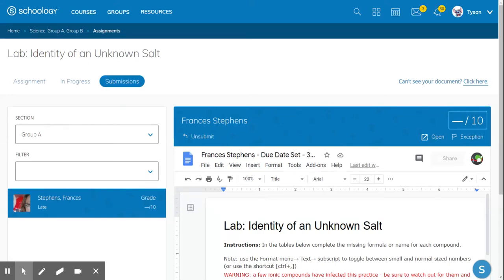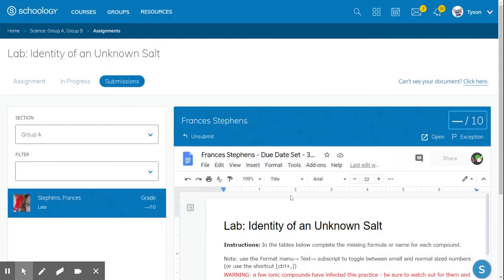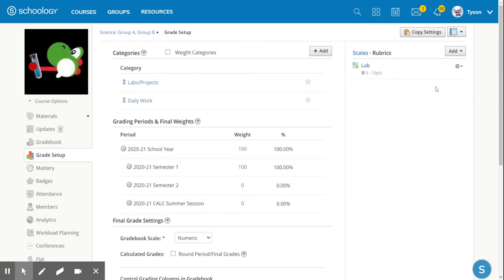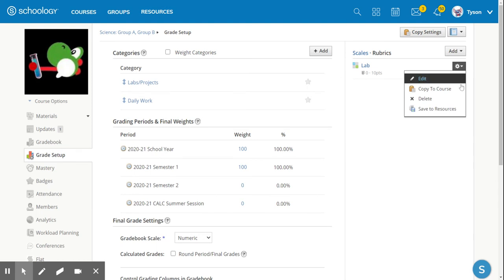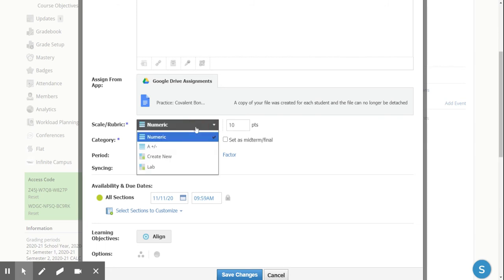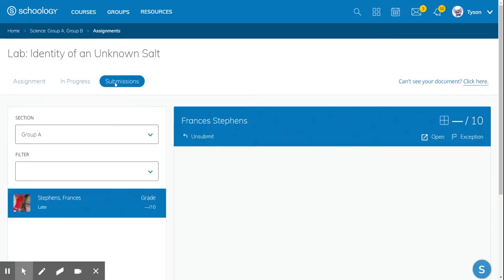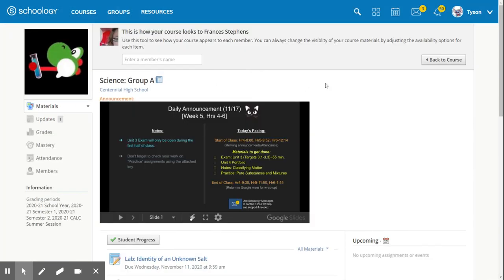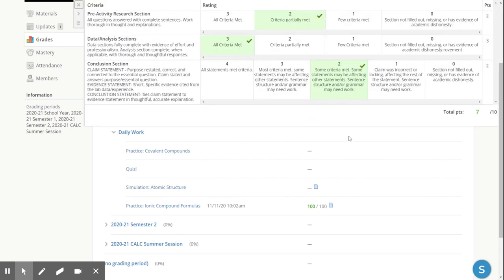Teacher Development - Schoology Rubrics